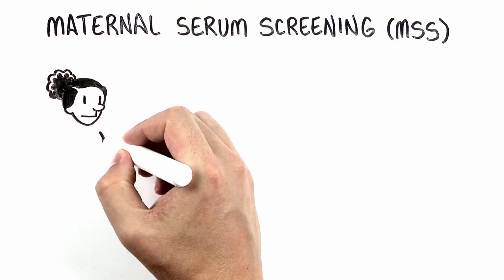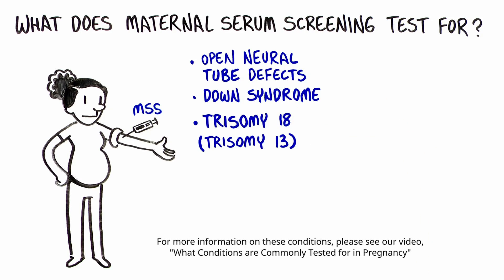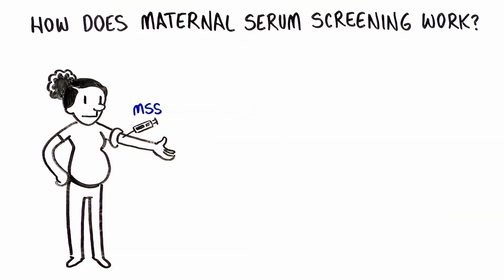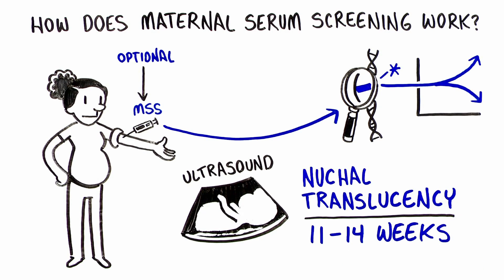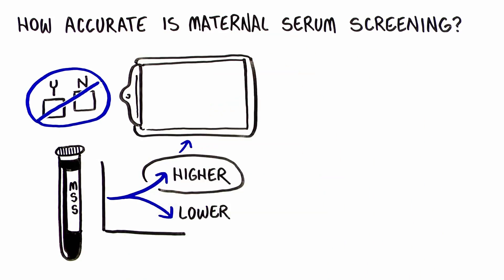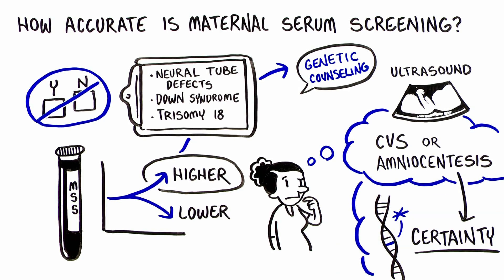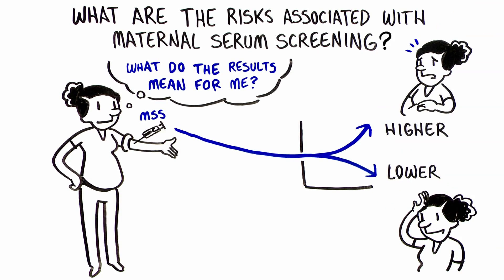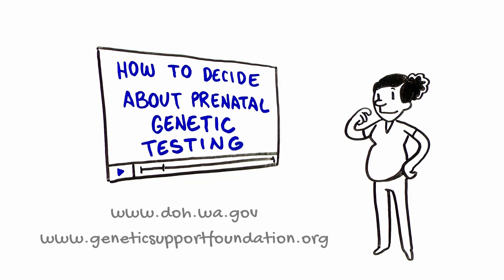Maternal Serum Screening (MSS)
This video explains which conditions this blood test can screen for and the benefits and drawbacks of the screening.